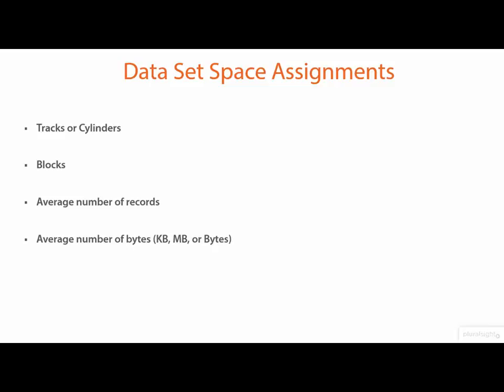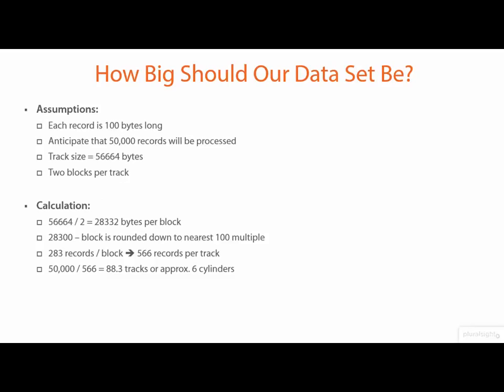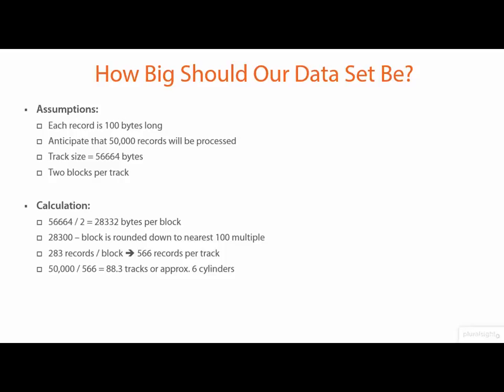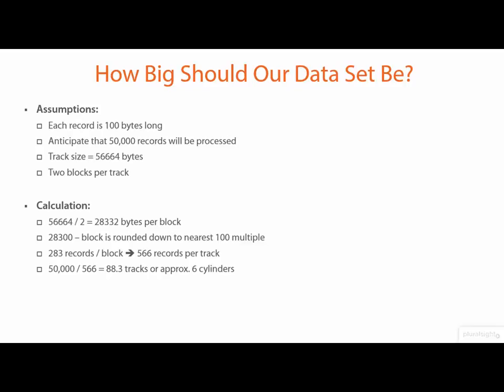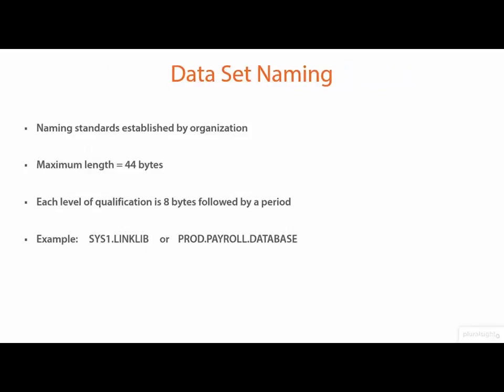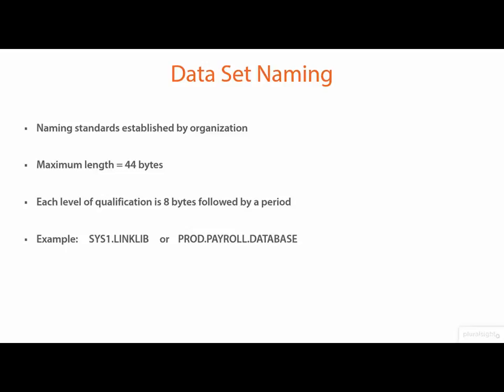04 03 Space Assignments